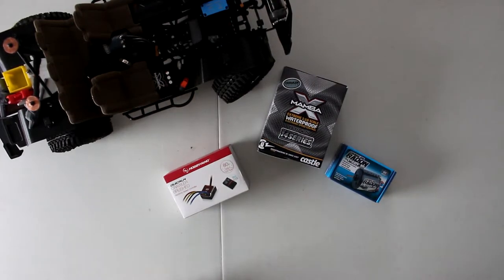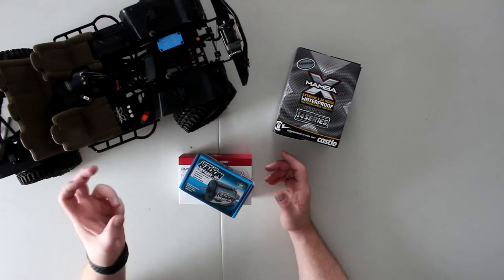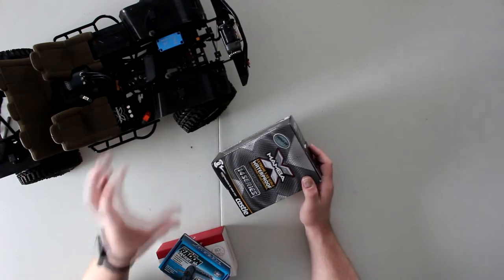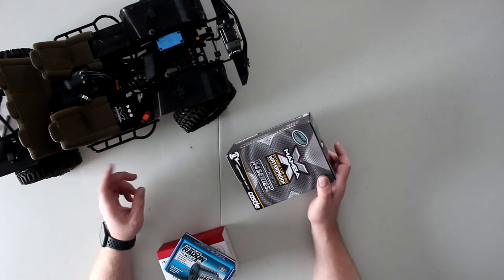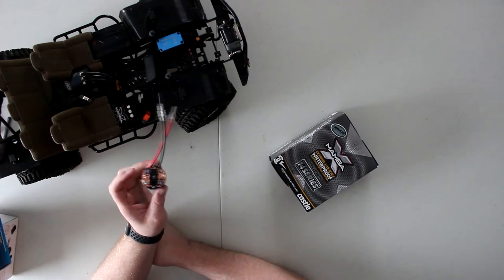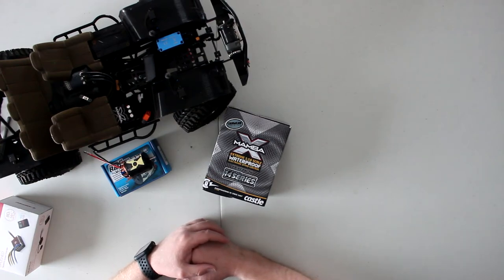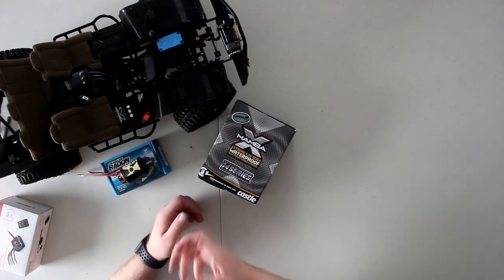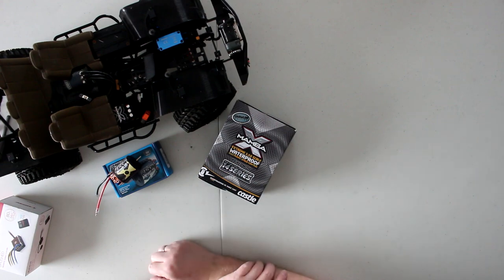Brush OR Brushless Crawler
Welcome To Another Video By DJSPRC On Brush OR Brushless Crawler